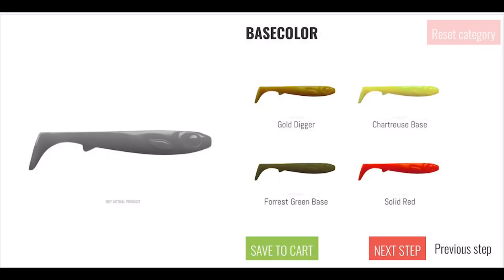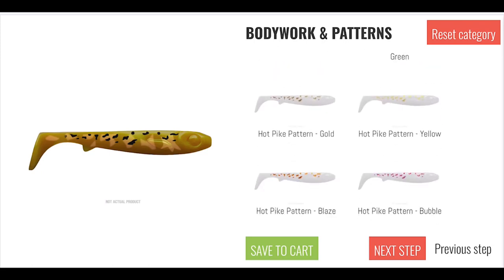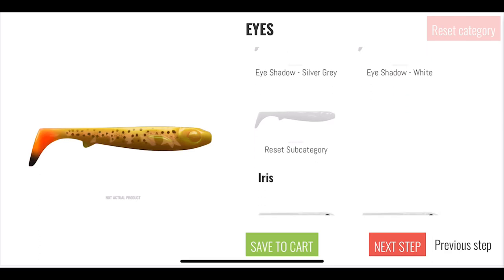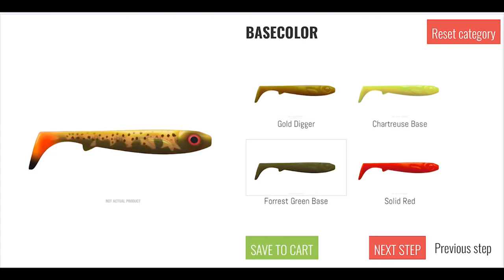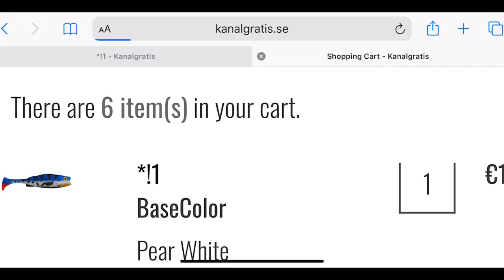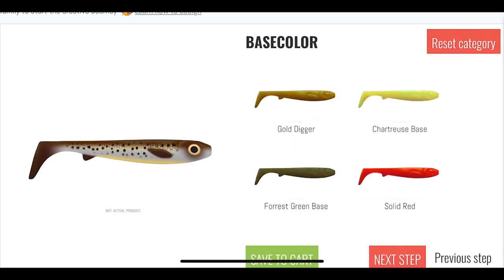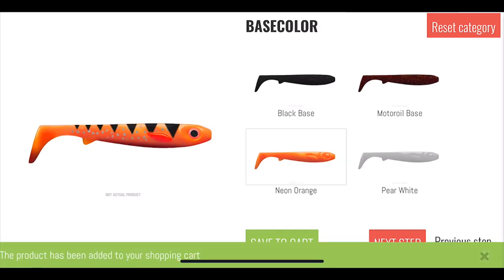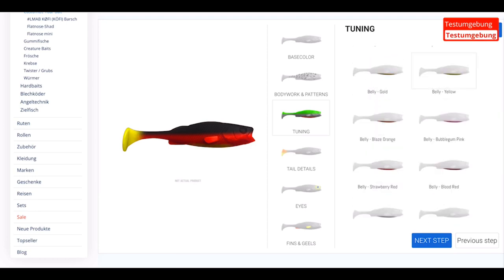Introducing PHOTOFISH 🛠️ - Design Lures Online 🎨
This is a dream coming true for me & my team in Sri Lanka & Sweden. With this lure designer you can customize your lures to perfection & tackle any situation.

Water color changes all the time & so does the lighting conditions. This changes the presentation under the surface.

Fish have been proven to have three & sometimes even four cones (colors) to distinct & separate food in the water. Humans only have three cones.

Some fish use the 4th color (cone) to see UV light in juvenile stage & adult fish and their UV visions is not scientifically established yet but we can guess it’s there.

Anyway we know the fish see colors for sure & we know colors matters. How they matter is probably only you who knows best. It is our jobb as an angler to figure out how & when to use certain colors in combat with the right movement. Before only custom-made pretty expensive wooden lures were nr 1 solution.

I always heard the comment, I love this lure but can’t you make it with a blaze orange tail. That would hit the spot! Now we can make it happen & in the future more lures will be in the Photofish. For now, try it out & let us know your thoughts.

Special thanks to all of you who was with us from the first Open Source Lure 2015 and all the way here. Thank you for all the support!